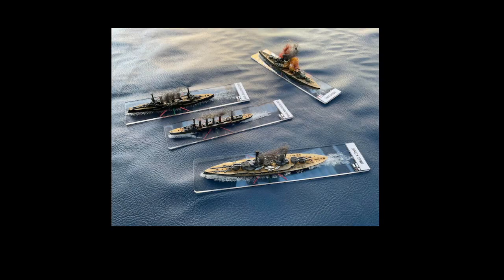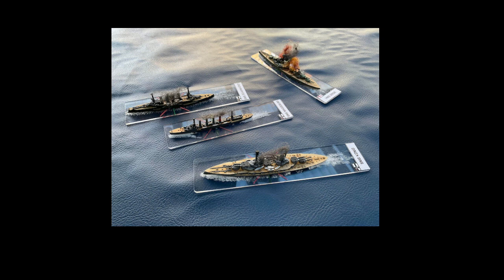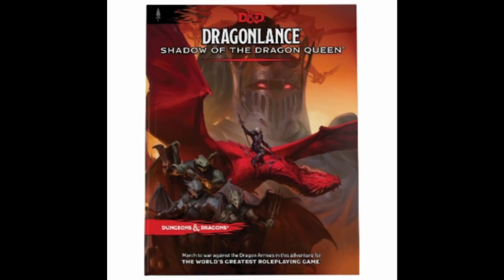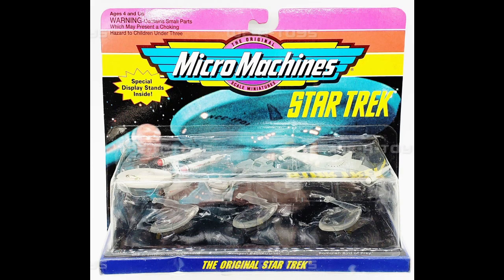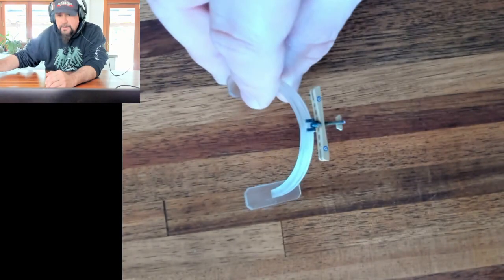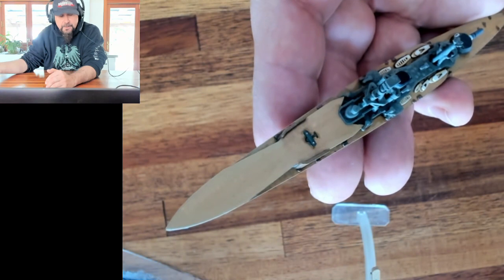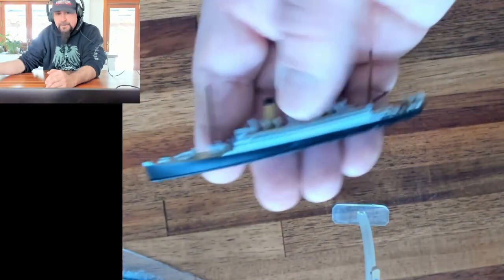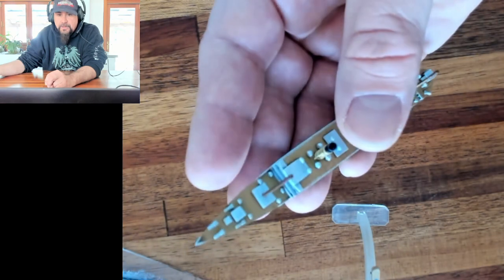Rule of Carnage Review - Broadside - Plus, an exclusive interview with the creator!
After we featured the Broadside Liberte Kickstarter on our roundup the creator Ben Wynn reached out to us for an interview on the game. They were also cool enough to send me over a PDF which I took a good look over so I've included a review along with the interview. Broadside is a fascinating and super cool game full of genuinely innovative mechanics. Check it out as soon as you possibly can.